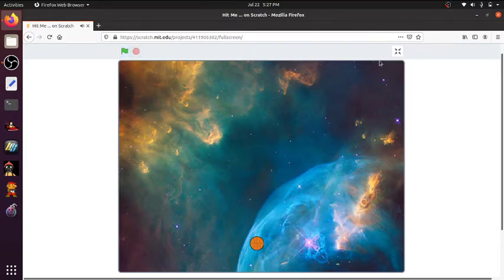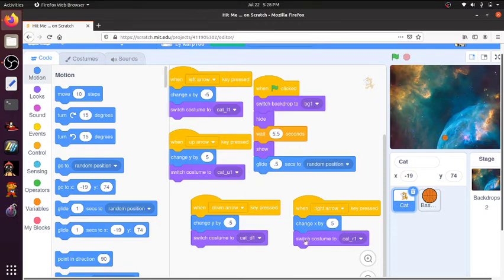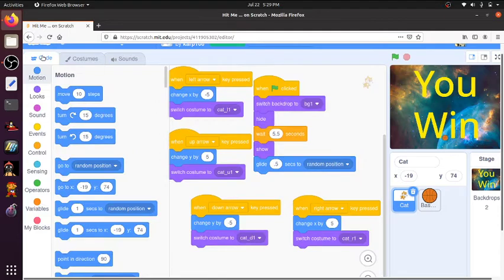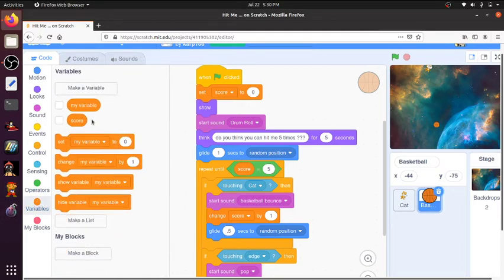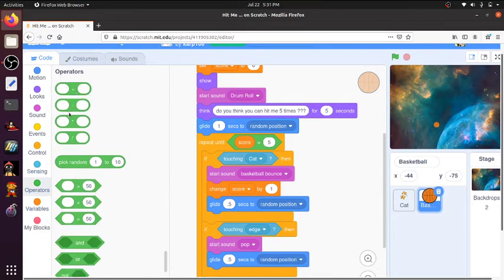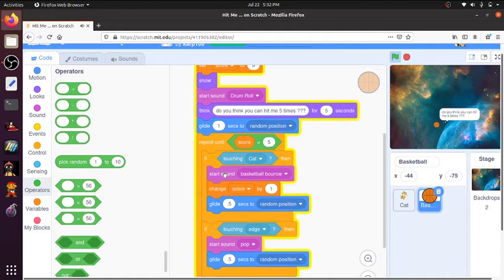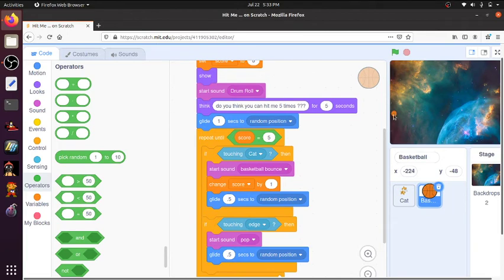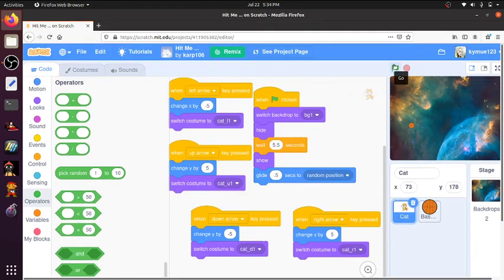Scratch Review 2020-07-22